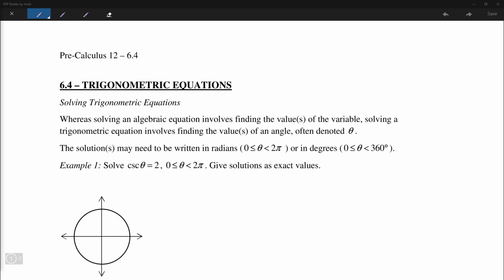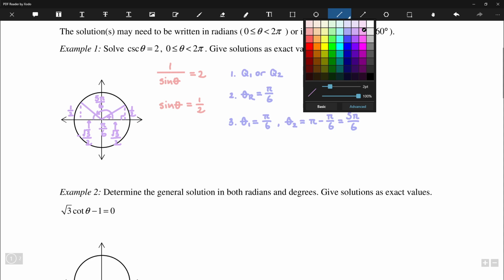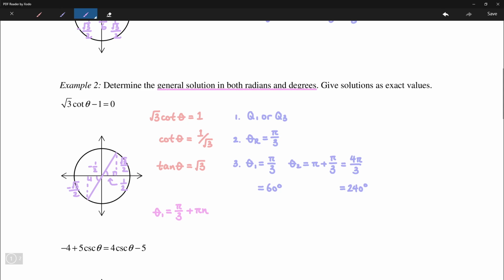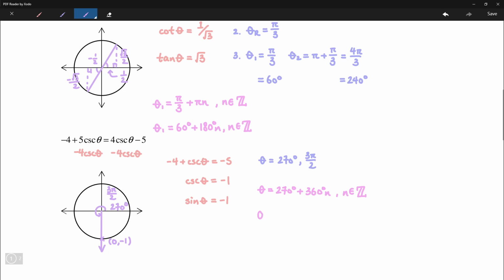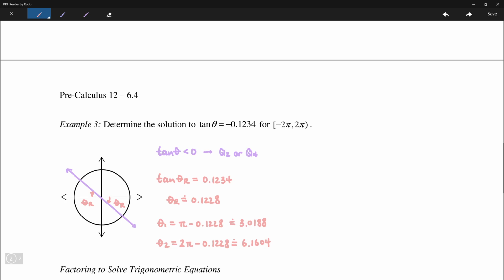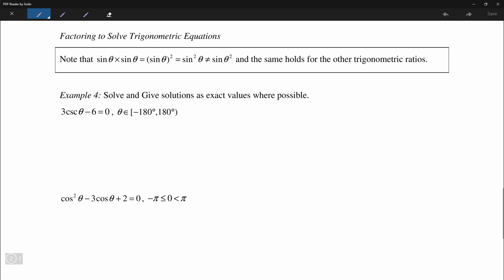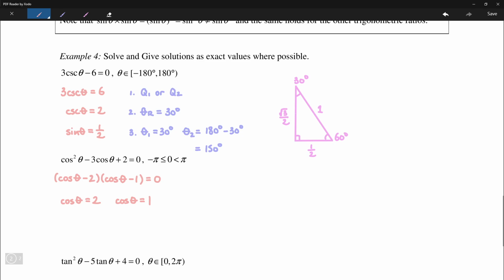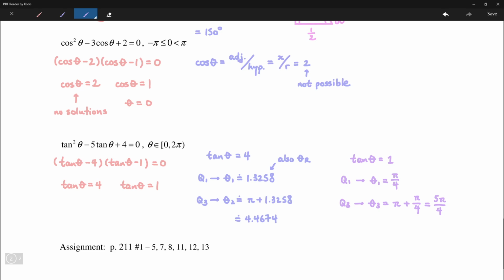6.4 - Trigonometric Equations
Going over 6.4 - Trigonometric Equations